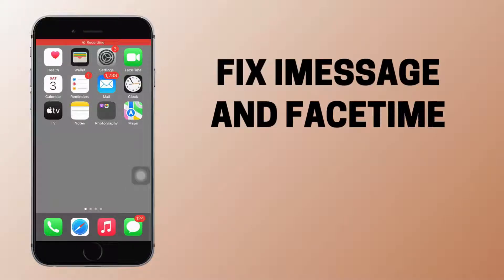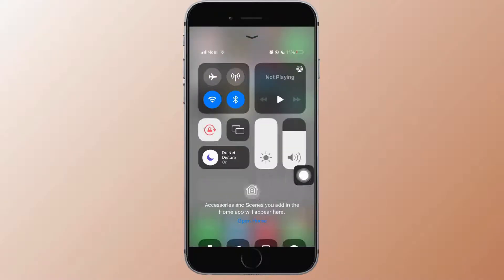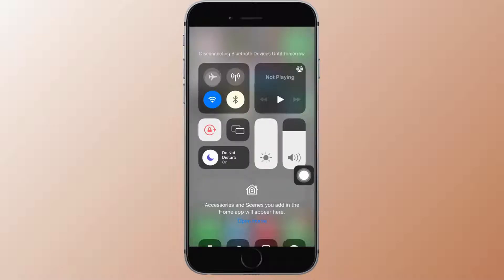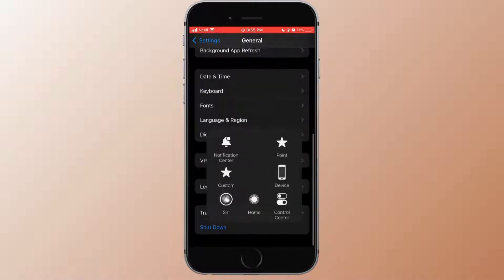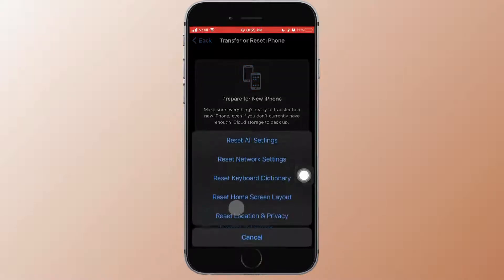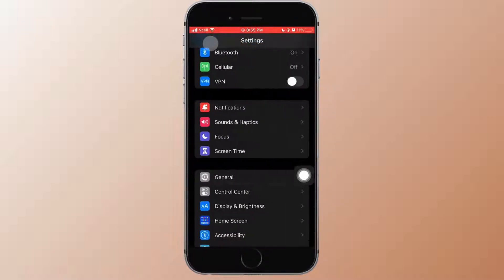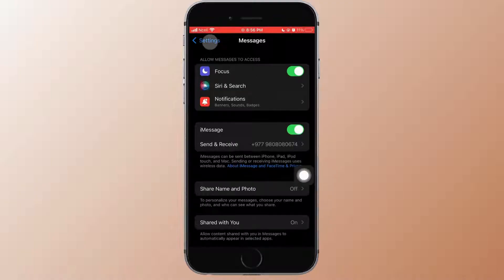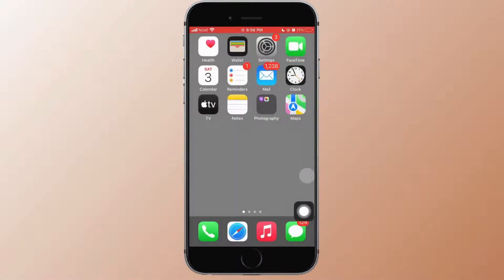iMessage and FaceTime waiting for activation error Fix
Stuck with the frustrating 'iMessage and FaceTime Waiting for Activation' error on your iPhone? Find the solution and get these essential features up and running with this step-by-step tutorial on Debugger Druid. Whether you're unable to send messages or make FaceTime calls, this guide has got you covered.

In this tutorial, we'll cover:

- How to troubleshoot and fix the 'Waiting for Activation' error on iMessage and FaceTime.
- Practical steps to ensure seamless activation.
- Getting your iPhone ready for smooth communication.

Don't let activation errors hinder your messaging and video-calling experience. If you've ever been troubled by 'iMessage and FaceTime Waiting for Activation,' this video is your ultimate troubleshooting resource.